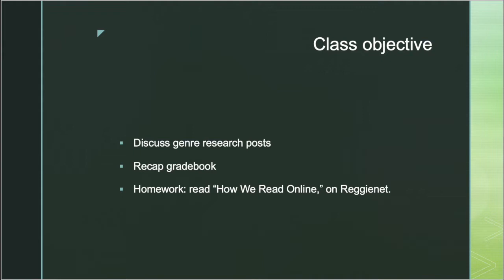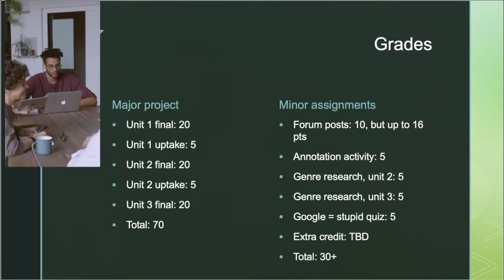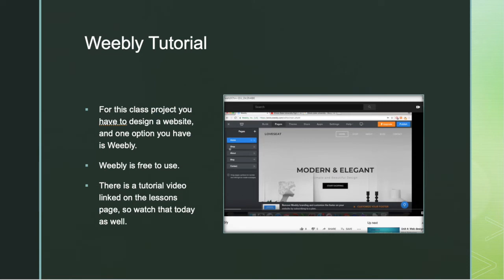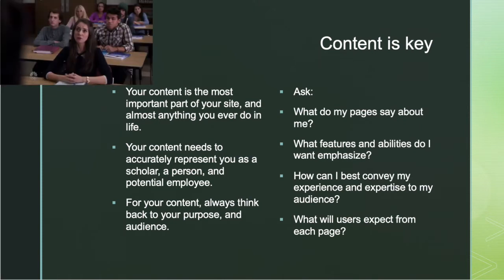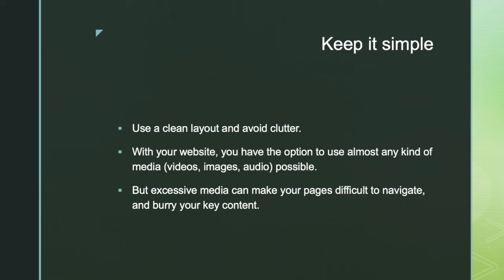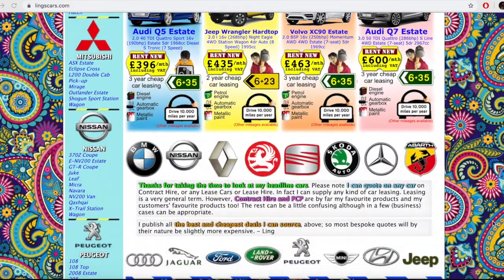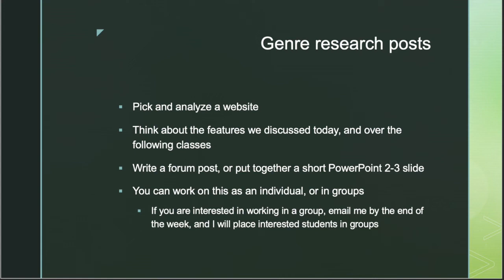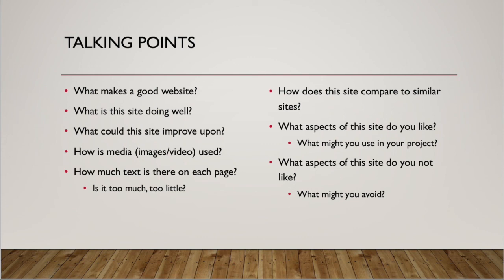Spring 2022, 145.13: Unit 3 Genre Research